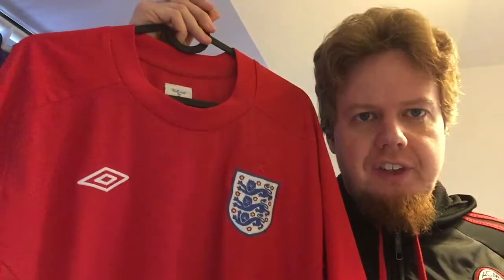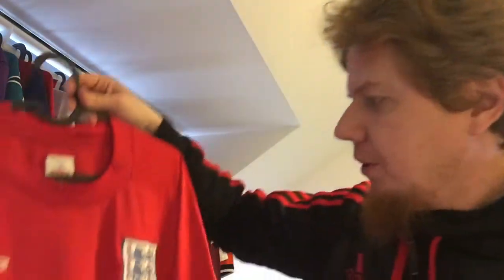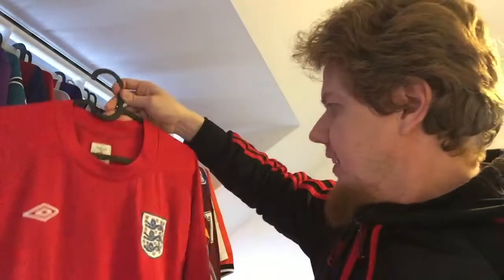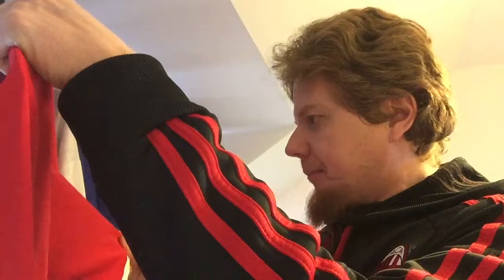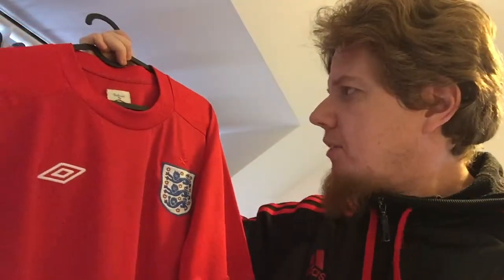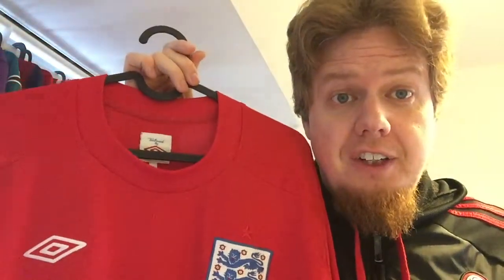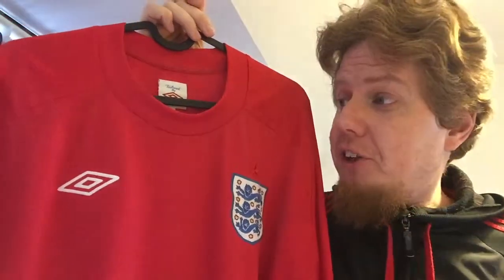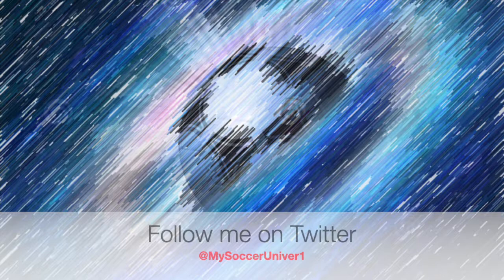England (Away 2010-11) - RIP Gordon Banks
I always wanted a red England jersey and just last week I managed to snatch this beauty. And since the great Gordon Banks passed away yesterday, I present this new shirt to you as a sort of tribute.